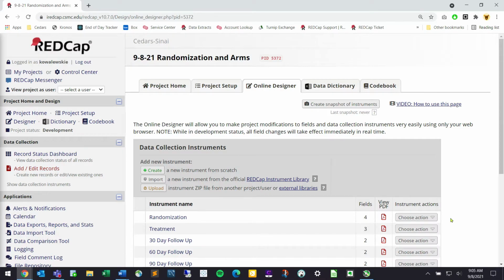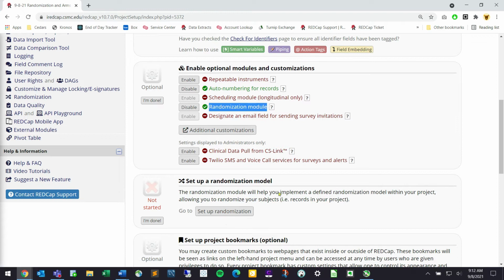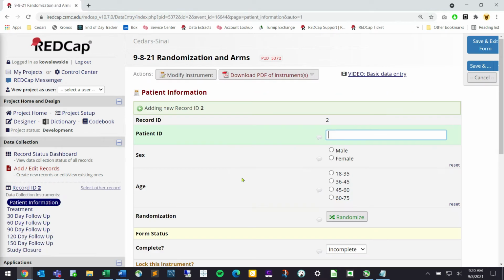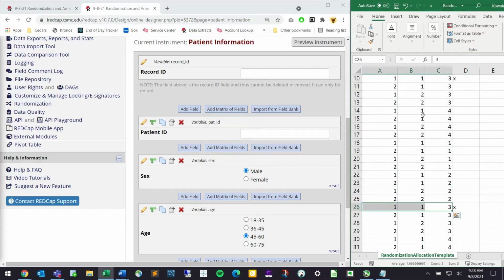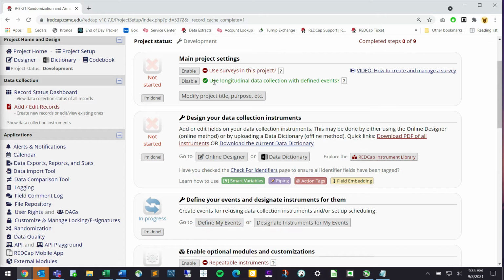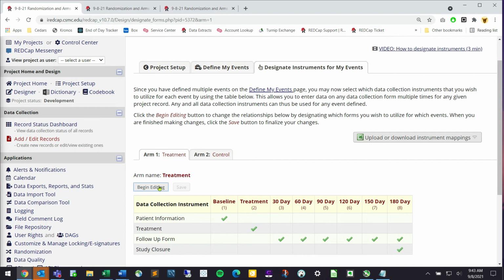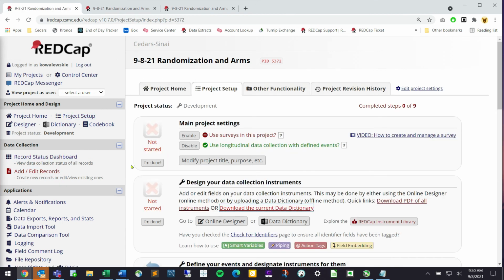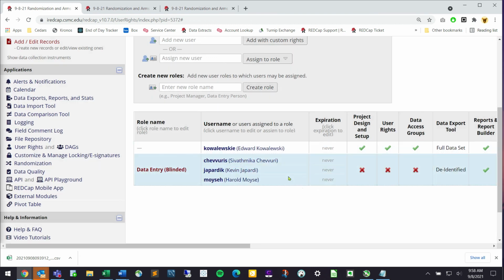REDCap Tutorial - Randomization and Arms